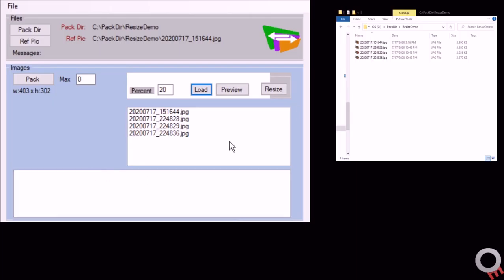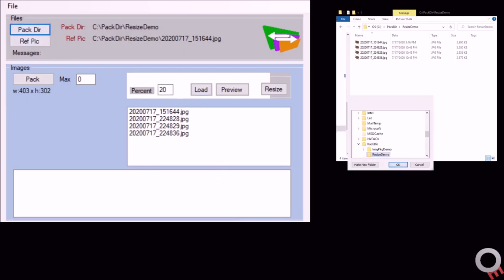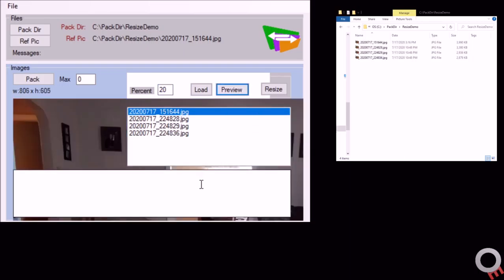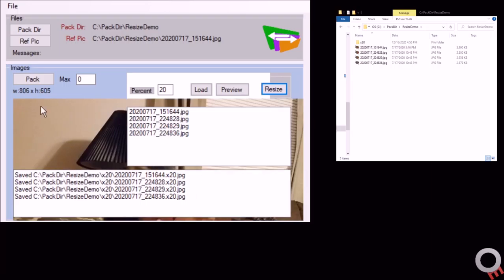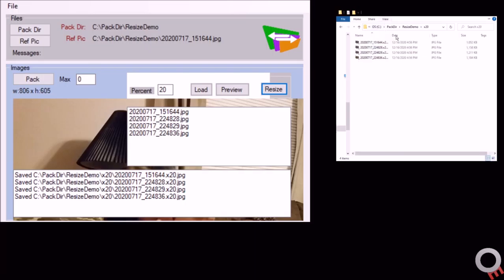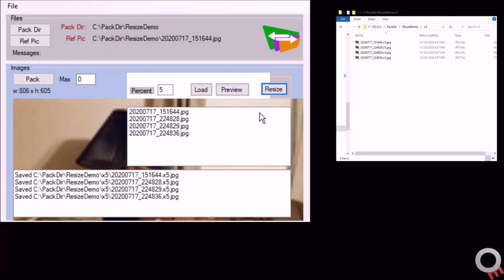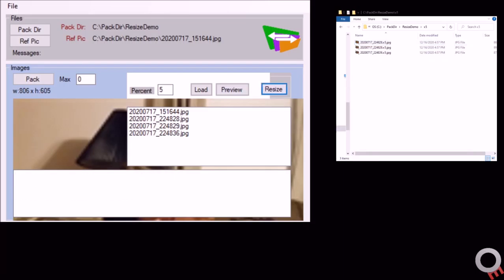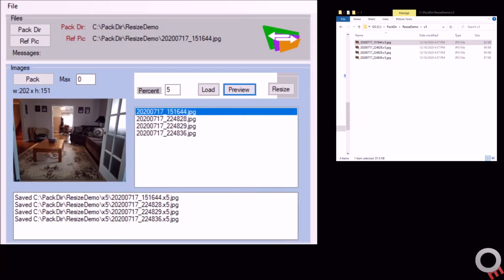ImgPkg Image Sizer, Re-Sizer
With phone camera resolution getting much better (now better than my Nikon), so are the sizes of the file sizes.  I needed to transfer over a handful of pictures taken with my phone but the combined images were pushing over 100MB of data.  I decided to add this feature to ImgPkg utility, allowing me to easily scale (in percent) all images in a directory with a single button click.